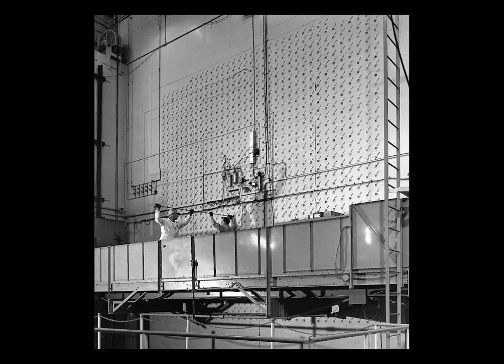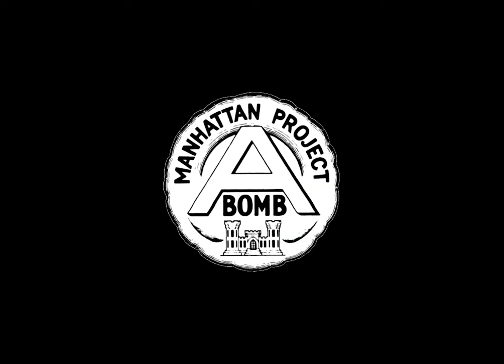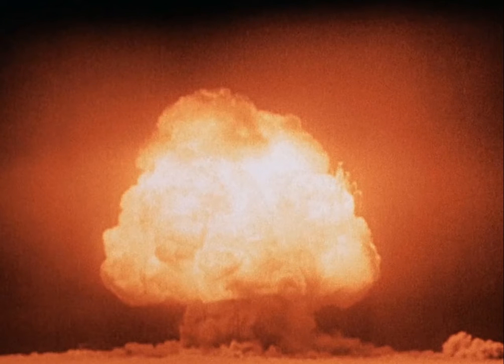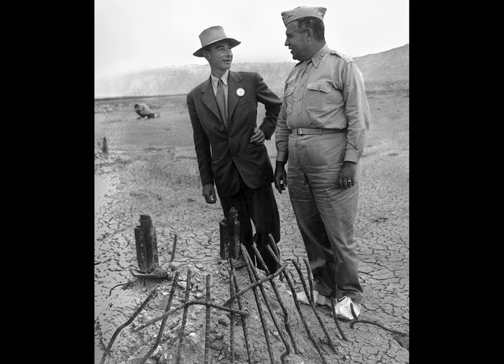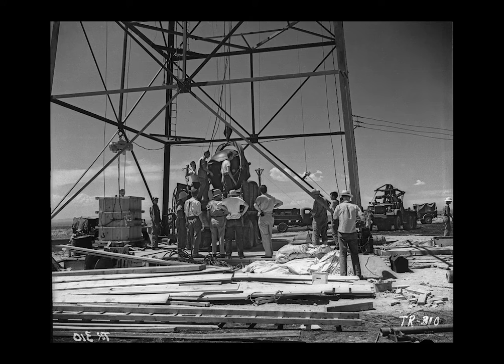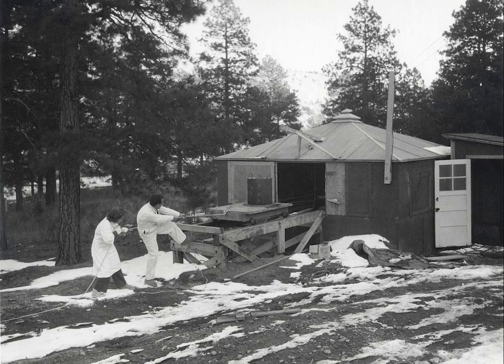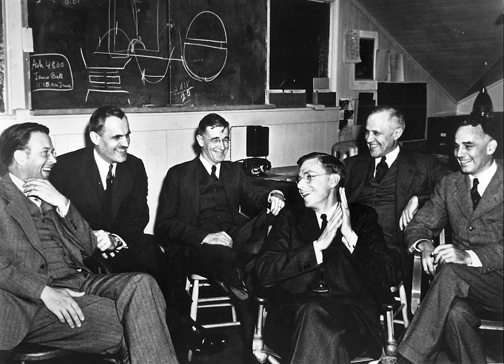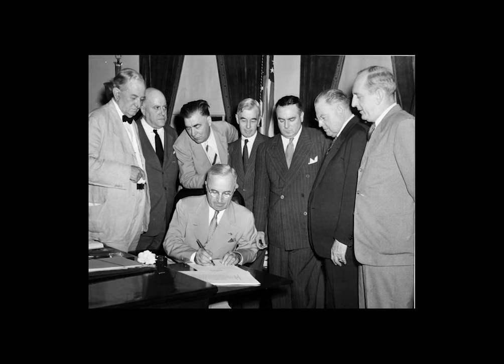Manhattan Project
The Manhattan Project was a research and development undertaking during World War II that produced the first nuclear weapons. It was led by the United States with the support of the United Kingdom and Canada. From 1942 to 1946, the project was under the direction of Major General Leslie Groves of the U.S. Army Corps of Engineers. Nuclear physicist Robert Oppenheimer was the director of the Los Alamos Laboratory that designed the actual bombs. The Army component of the project was designated the Manhattan District as its first headquarters were in Manhattan; the placename gradually superseded the official codename, Development of Substitute Materials, for the entire project. Along the way, the project absorbed its earlier British counterpart, Tube Alloys. The Manhattan Project began modestly in 1939, but grew to employ more than 130,000 people and cost nearly US$2 billion (equivalent to about $23 billion in 2020).[1] Over 90 percent of the cost was for building factories and to produce fissile material, with less than 10 percent for development and production of the weapons. Research and production took place at more than thirty sites across the United States, the United Kingdom, and Canada.

The Project let to the development of two types of atomic bombs, both developed concurrently, during the war: a relatively simple gun-type fission weapon and a more complex implosion-type nuclear weapon. The Thin Man gun-type design proved impractical to use with plutonium, so a simpler gun-type called Little Boy was developed that used uranium-235, an isotope that makes up only 0.7 percent of natural uranium. Because it was chemically identical to the most common isotope, uranium-238, and had almost the same mass, separating the two proved difficult. Three methods were employed for uranium enrichment: electromagnetic, gaseous and thermal. Scientists conducted most of this work at the Clinton Engineer Works at Oak Ridge, Tennessee.

In parallel with the work on uranium was an effort to produce plutonium, which researchers at the University of California, Berkeley, discovered in 1940. After the feasibility of the world's first artificial nuclear reactor, the Chicago Pile-1, was demonstrated in 1942 at the Metallurgical Laboratory in the University of Chicago, the Project designed the X-10 Graphite Reactor at Oak Ridge and the production reactors at the Hanford Site in Washington state, in which uranium was irradiated and transmuted into plutonium. The plutonium was then chemically separated from the uranium, using the bismuth phosphate process. The Fat Man plutonium implosion-type weapon was developed in a concerted design and development effort by the Los Alamos Laboratory.

The project was also charged with gathering intelligence on the German nuclear weapon project. Through Operation Alsos, Manhattan Project personnel served in Europe, sometimes behind enemy lines, where they gathered nuclear materials and documents, and rounded up German scientists. Despite the Manhattan Project's tight security, Soviet atomic spies successfully penetrated the program.

The first nuclear device ever detonated was an implosion-type bomb during the Trinity test, conducted at New Mexico's Alamogordo Bombing and Gunnery Range on 16 July 1945. Little Boy and Fat Man bombs were used a month later in the atomic bombings of Hiroshima and Nagasaki, respectively, with Manhattan Project personnel serving as bomb assembly technicians and weaponeers on the attack aircraft. In the immediate postwar years, the Manhattan Project conducted weapons testing at Bikini Atoll as part of Operation Crossroads, developed new weapons, promoted the development of the network of national laboratories, supported medical research into radiology and laid the foundations for the nuclear navy. It maintained control over American atomic weapons research and production until the formation of the United States Atomic Energy Commission in January 1947.